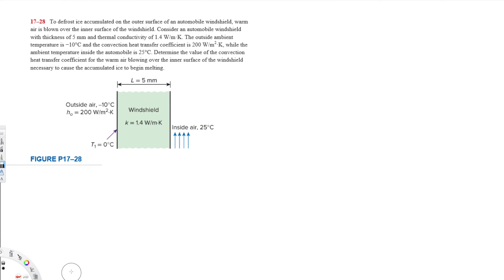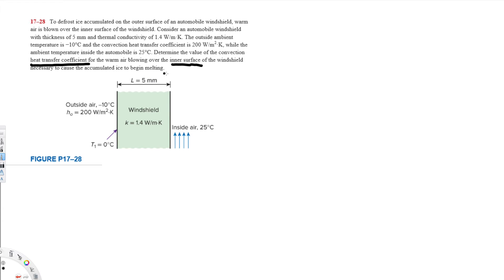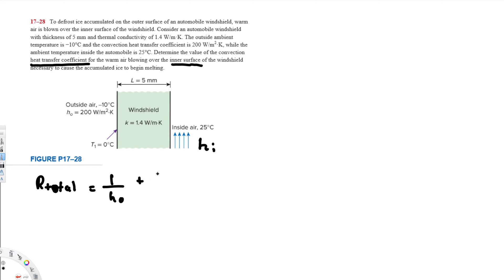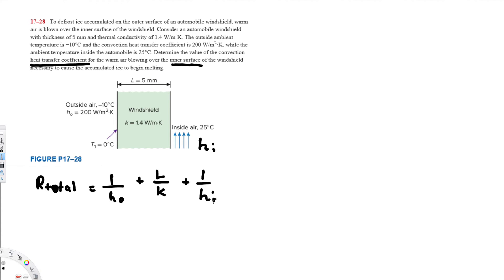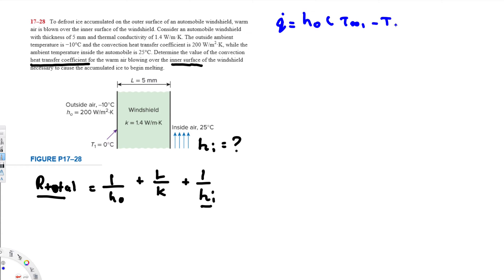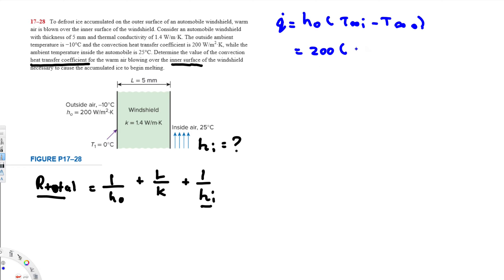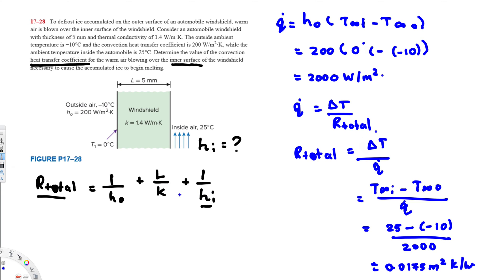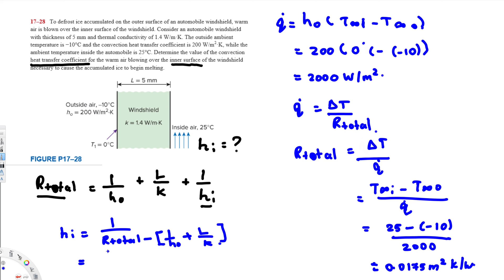Heat Transfer - Determine the convection heat transfer coefficient over inner surface - Thermofluids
To defrost ice accumulated on the outer surface of an automobile windshield, warm air is blown over the inner surface of the windshield. Lets consider the windshield of your car is 5-mm-thick glass. Your car is parked at outside in a cold winter day, and the outside air temperature is -10oC. Cold wind keeps blowing over the windshield surface, which results in the convection heat transfer coefficient on the outside windshield surface at 250 W/m2 -K. Now you are turning on your air conditioning and heater to blow warm air (25oC) to the inside of the windshield to remove the ice built on the windshield.